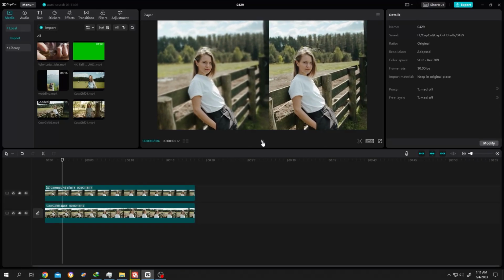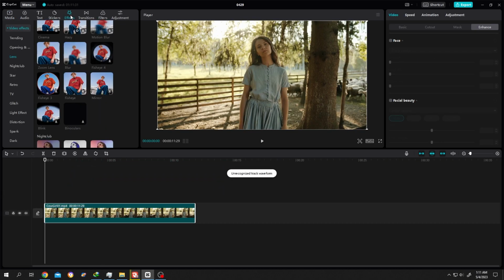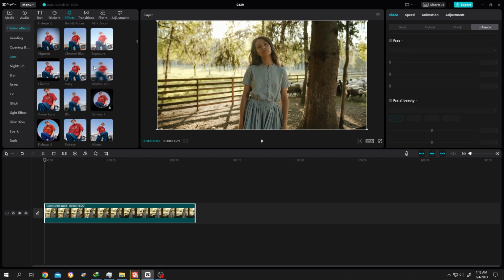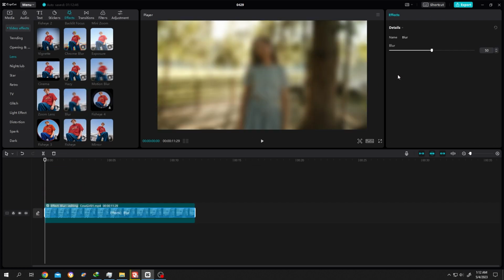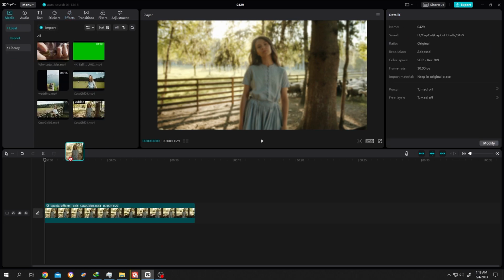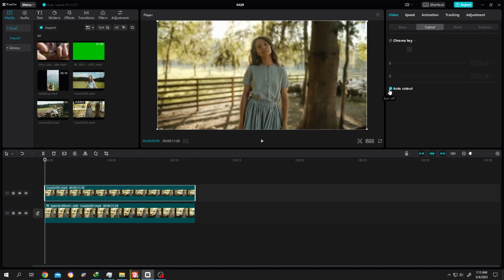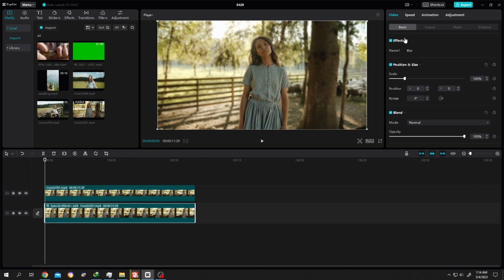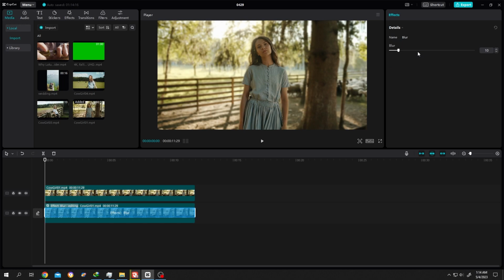How to Blur Video Background | CapCut PC Tutorial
How to Blur video or image background in capcut. This is a beginner friendly tutorial on capcut video editing for Windows or Mac OS user.